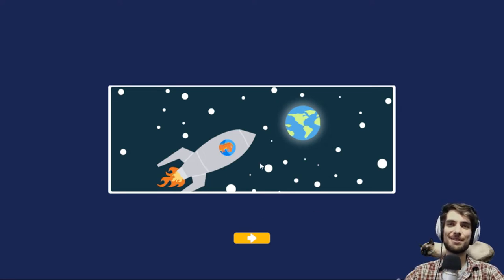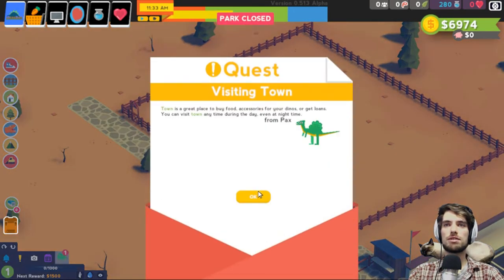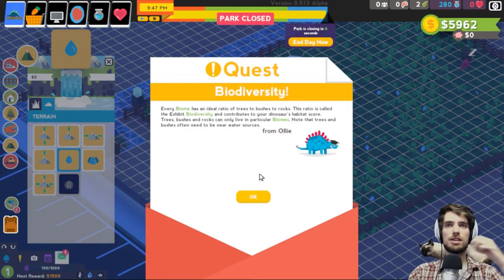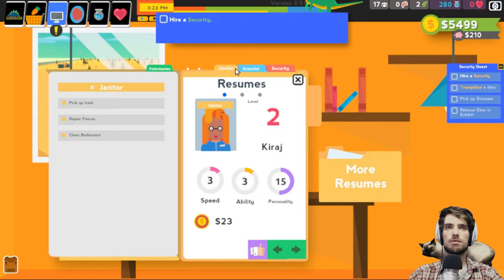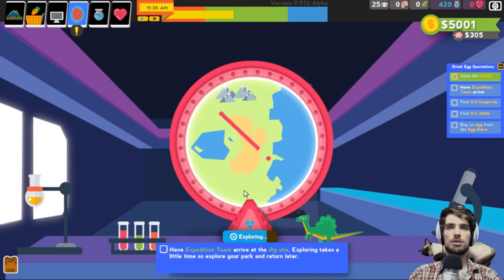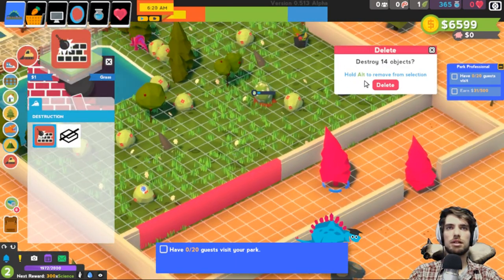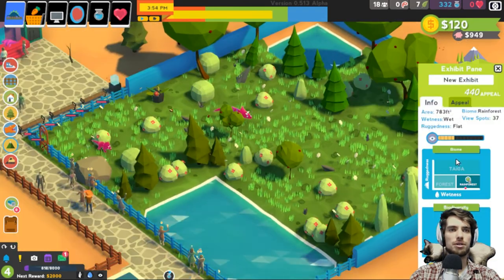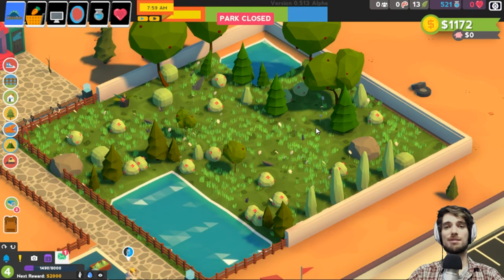A Poor Mans Jurassic World? I'M SOLD!! - New Dinosaur Game - Parkasaurus Game Play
Parkasaurus is the latest early access game on steam, and it already feels like a complete game. Join me for a Dino adventure that will have you nostalgic for games like Zoo and Roller Coaster Tycoon!
Tune in for some live streams!! TWITCH / KHAZI_GAMES